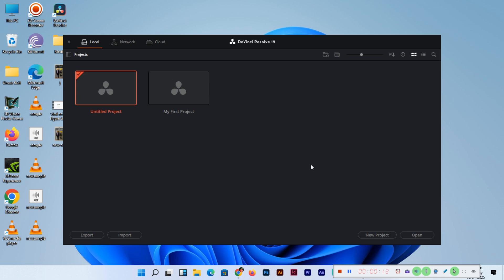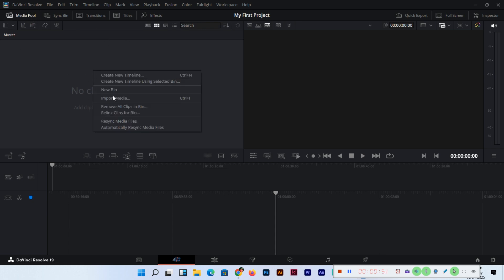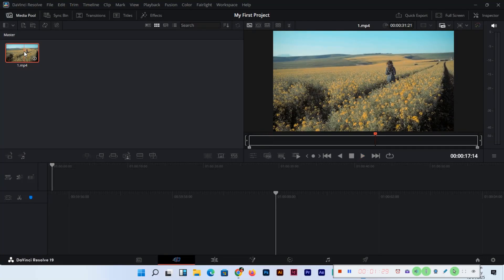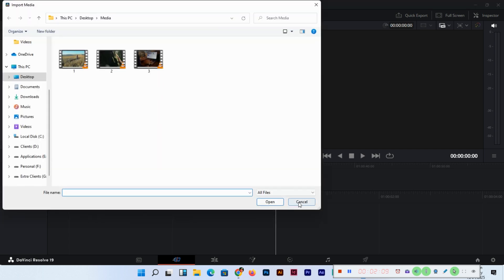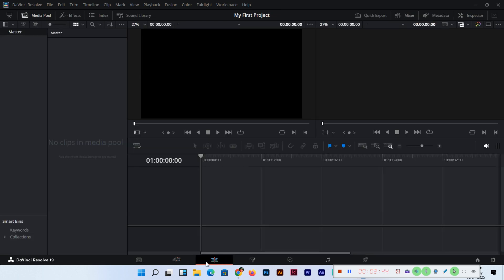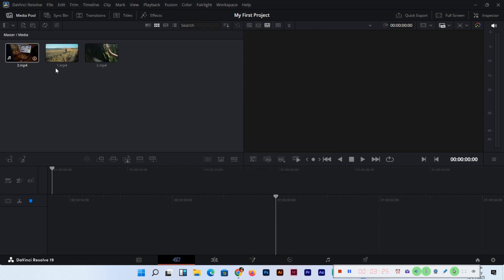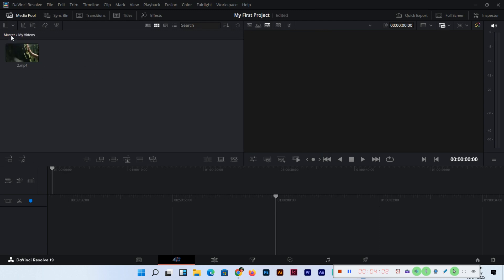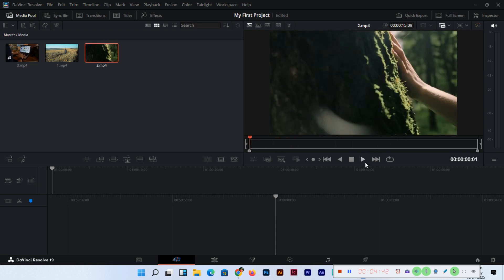Importing Media into Davinci Resolve Made EASY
In this video, you can learn how to import media into the Media Pool via the Cut Page in DaVinci Resolve. Follow the instructions and import single or multiple files. Also, learn about the keyboard shortcut key of this feature and how to show and hide page navigation in DaVinci Resolve.